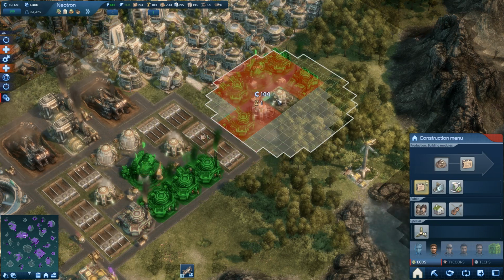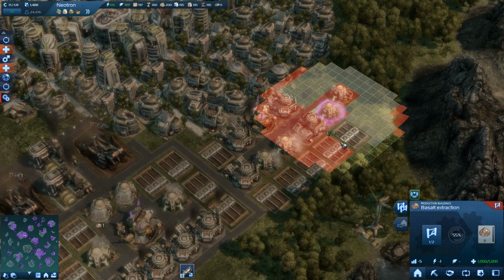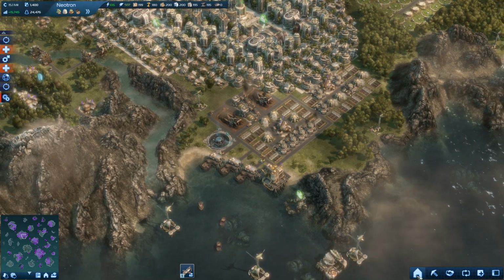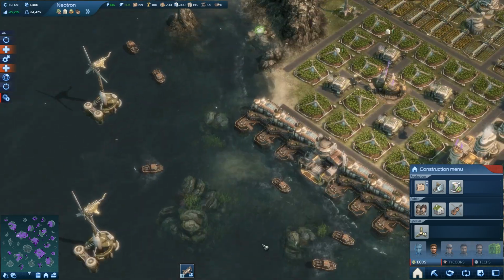Anno 2070 - Construction Guide: Eco Workers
In this series I will show you all the production and housing layouts I am using to build my cities in Anno 2070.

Anno 2070 is the first Anno set in the future and the most successful entry of the franchise. It added a ton of new features and created a completely new feeling. Discover with me, what makes 2070 so special!

►Game: Anno 2070 - Deep Ocean
►Perspective: Felix (Kebablord)
►Graphics Settings: Max. Settings

- Keven Hallmann